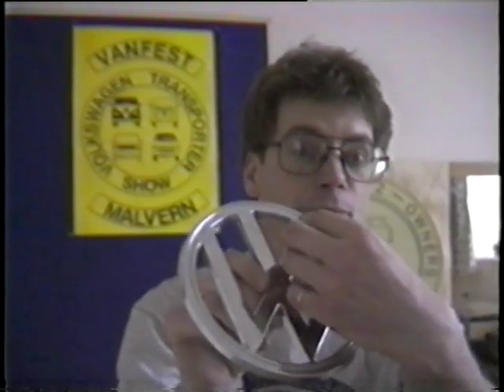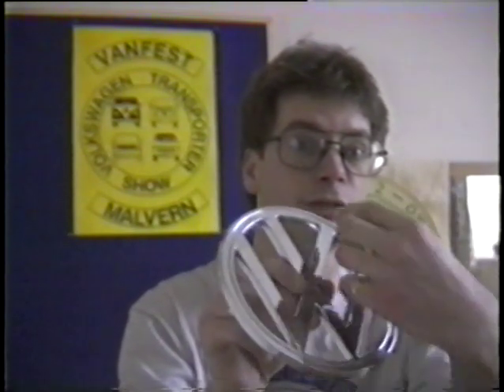Vanfest BIG DISPLAYS 1997-2003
The VANFEST BIG DISPLAYS

This video features some of the BIG Displays carried out at the Malvern THREE COUNTIES SHOWGROUND during the "VANFEST" years.

This includes The BIG VW - 1997, BIG BAY 1999 & the BIG SPLIT 2003. (It does not feature the BIG DOKA  )

The Intro explains how the idea for the BIG displays came about.

There are then 3 sections featuring the Big VW, Big Bay & Big Split

OK. if you manage to get through the first half the soundtrack does get a lot better!

There is then  a wonderful Slide show section (set to the music of the “Bogus Brothers” who we had with us several times over the Vanfest Years) at the end of the video which captures the real "essence" of what being at Malvern with your VW is all about. It features pictures taken during the 2003 event.
If you are a long term Vanfest/Busfest fan then you may spot yourselves or even you parents or grandparent doing silly things!.

There is also a very sombre section at the end which shows just what can happen at & event & is the reason we now have our own Fire engine & fire Crew at our events.

The last section is dedicated to the Vanfest Crew (Many of whom are still with us at the Busfest event)
       Simon Holloway